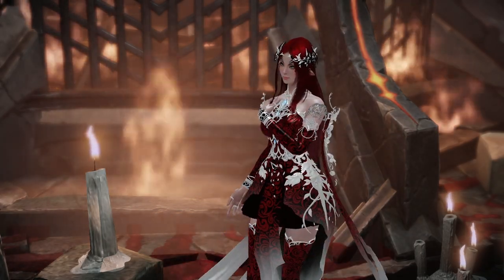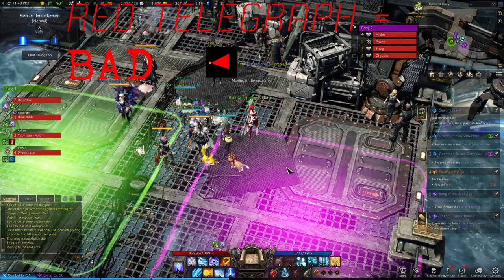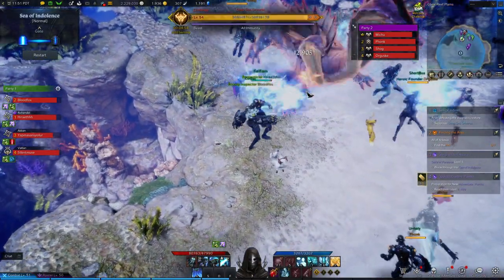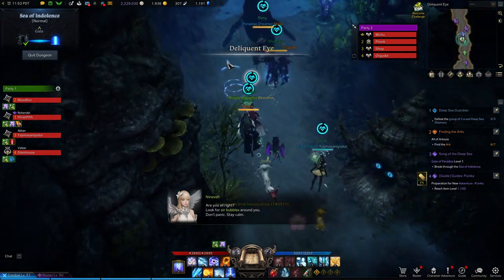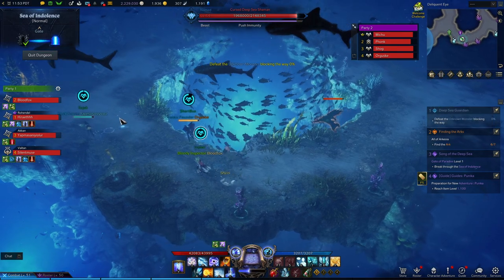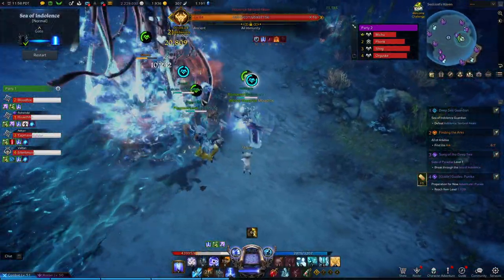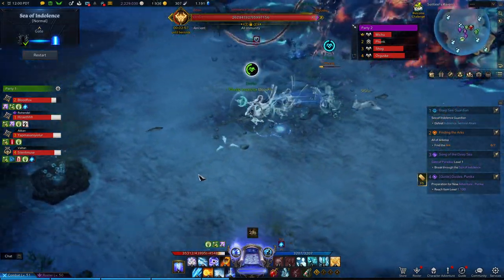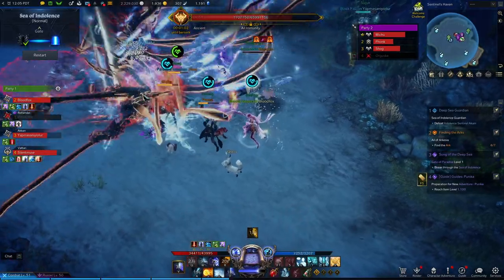Lost Ark- Sea of Indolence Guide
If this was even a fraction bit of helpful then I am content.

Intro: (0:00)
Quest Reminder: (0:18)
Some Quick Mentions: (0:44)
Dungeon Prologue: (1:22)
1st Boss: (1:57)
Oxygen Meter: (3:08)
2nd Boss: (4:08)
Outro: (7:24)